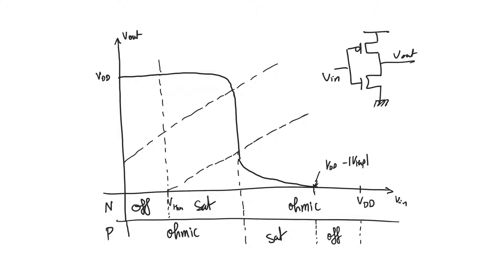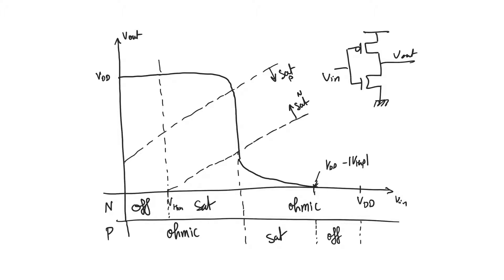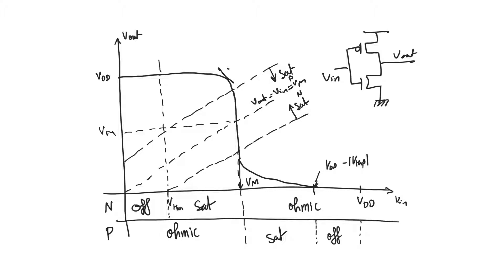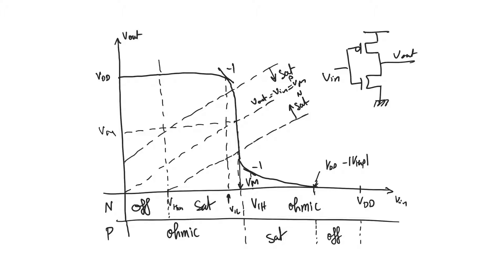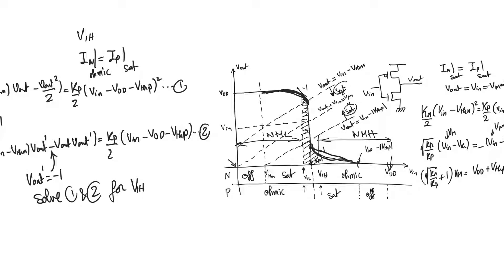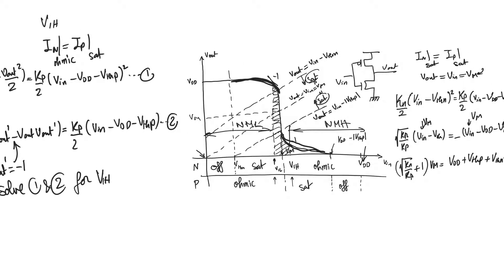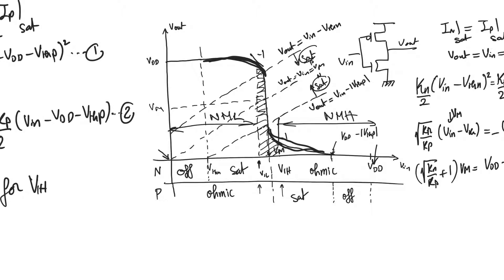3.3. CMOS noise margins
Of all the good stuff we get from CMOS, robustness is what sets it apart. Very little of the VTC is wasted, and most of the range between ground and supply is used in noise margins.